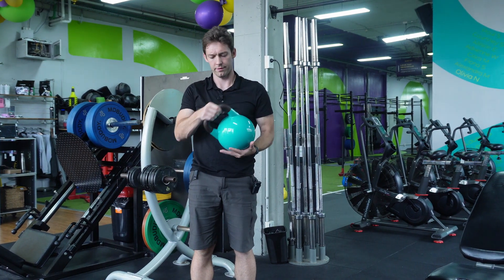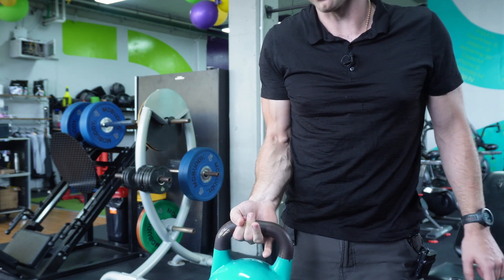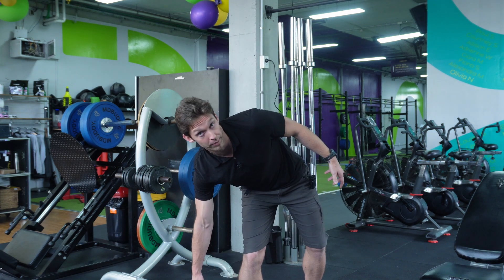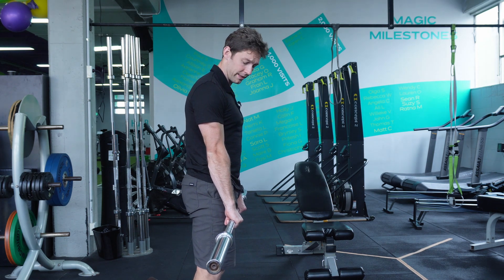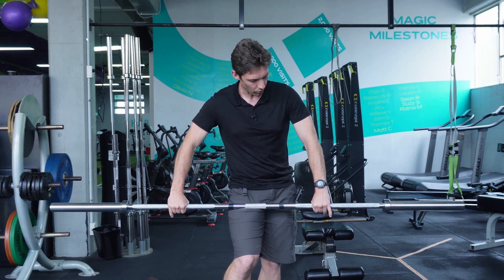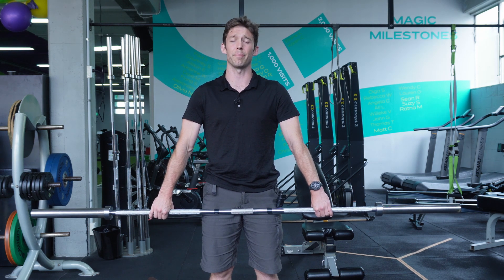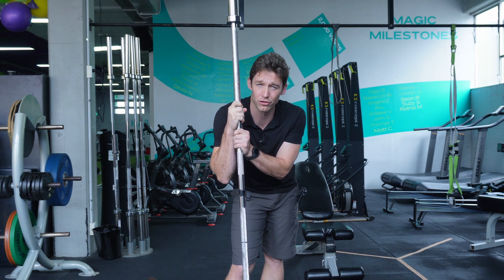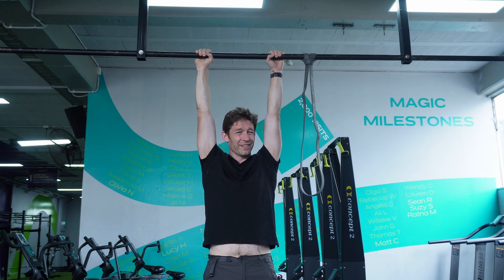Complete your grip strength (ulnar) | The MSK Physio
Grip strength plays an important role across various activities and populations throughout the lifespan (2–9). As an older adult, it can even be used as an indicator of mortality.

An interesting study from 2010 looked to isolate different components of what make up the strength of ones grip (1). Specifically, the median and ulnar nerve contributions. This is an important impairment to consider when looking into rehab of various hand and elbow injuries. In the context of this video, we are considering the ulnar nerve contribution to grip. Injuries to the ulnar nerve tend to happen at either the cubital tunnel of the elbow or guyon’s canal of the wrist (10).

So, what did the 2010 study find? They found that when the 4th and 5th digit were not used during a hand dynamometer test, there was, on average, a 55% decrease in strength. Interestingly, it was the loss of the 5th finger which caused a greater reduction over the 4th; 33% and 21% respectively.

What does this mean for rehab? It is relevant to cue one to grip with their 4th and 5th digits when using various training apparatuses. This is straightforward in application and endurance based in prescription i.e. if the ulnar grip fails, then consider that the limiting factor, and stop that working set or activity.

Chapters:
Intro - 0:00
What nerves do what grip? - 0:39
How do you measure grip? - 2:11
How much grip strength comes from the ulnar nerve? - 2:28
Kettlebell grip - 4:49
Barbell grip - 6:18
Hanging grip - 8:59
Overhand grip - 11:07
Prescription summary - 12:49
Ulnar neuropathies - 13:27
Ulnar nerve injuries - 14:38
Nerves are robust - 15:42
Other conditions - 16:10
Go see a professional - 16:34

References:
1. Methot J, Chinchalkar SJ, Richards RS. Contribution of the ulnar digits to grip strength. Can J Plast Surg. 2010;18(1):e10–4.
2. Cronin J, Lawton T, Harris N, Kilding A, McMaster DT. A Brief Review of Handgrip Strength and Sport Performance. The Journal of Strength & Conditioning Research. 2017 Nov;31(11):3187–217.
3. Bohannon RW. Grip Strength: An Indispensable Biomarker For Older Adults. Clinical Interventions in Aging. 2019;14:1681.
4. Tieland M, Trouwborst I, Clark BC. Skeletal muscle performance and ageing. J Cachexia Sarcopenia Muscle. 2018 Feb;9(1):3–19.
5. Frederiksen H, Gaist D, Petersen HC, Hjelmborg J, McGue M, Vaupel JW, et al. Hand grip strength: a phenotype suitable for identifying genetic variants affecting mid- and late-life physical functioning. Genet Epidemiol. 2002 Aug;23(2):110–22.
6. Carmelli D, Reed T. Stability and change in genetic and environmental influences on hand-grip strength in older male twins. J Appl Physiol (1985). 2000 Nov;89(5):1879–83.
7. Rantanen T, Volpato S, Ferrucci L, Heikkinen E, Fried LP, Guralnik JM. Handgrip strength and cause-specific and total mortality in older disabled women: exploring the mechanism. J Am Geriatr Soc. 2003 May;51(5):636–41.
8. Kowshik V, Velkumary S, Sethi P, Feula JM, Subhashri S, Abirami M. Association of handgrip strength and endurance with body composition in head and neck cancer patients. J Family Med Prim Care. 2021 Feb;10(2):910–6.
9. Trauber E. Grip Strength Provides More Information Than Meets the Eye [Internet]. blog. 2022 [cited 2022 Apr 18].
10. Lleva JMC, Munakomi S, Chang KV. Ulnar Neuropathy. In: StatPearls [Internet]. Treasure Island (FL): StatPearls Publishing; 2022 [cited 2023 Mar 16].